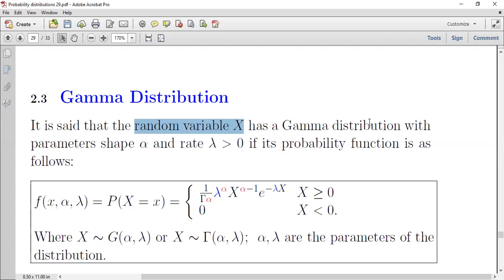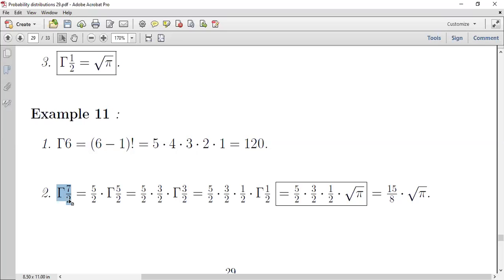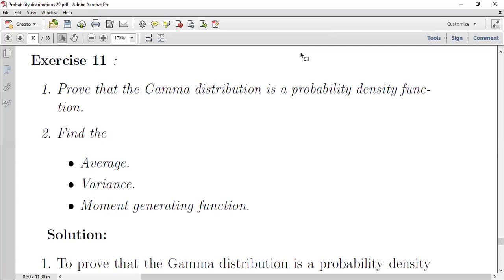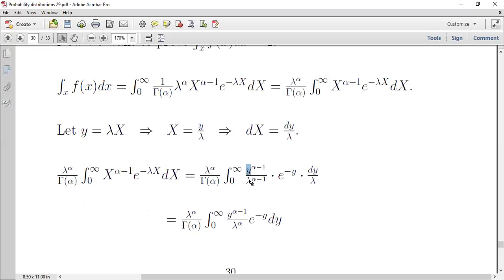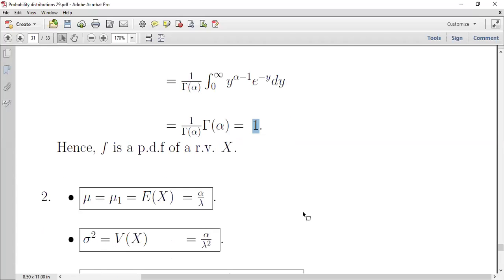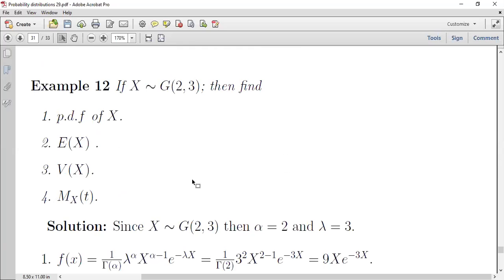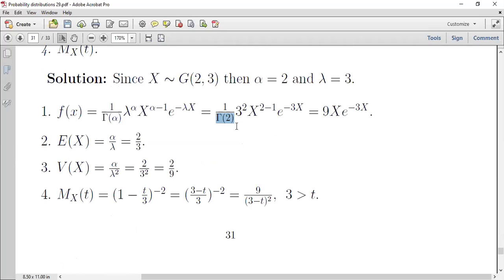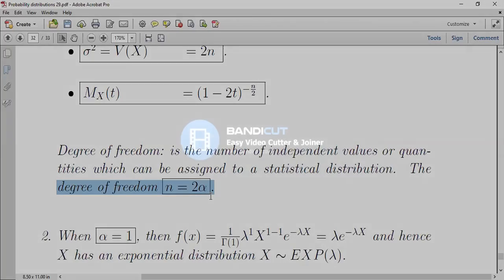ZOOM 7 Gamma Distribution Probability2 level2 Dr Niran Abbas Ali